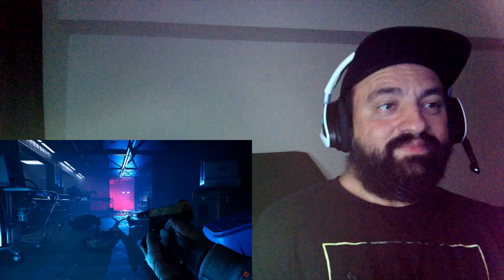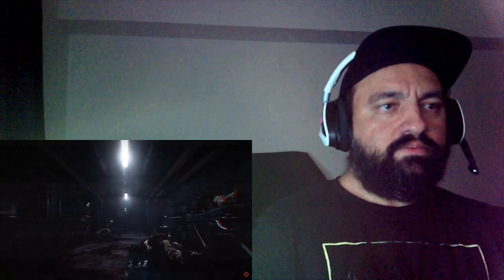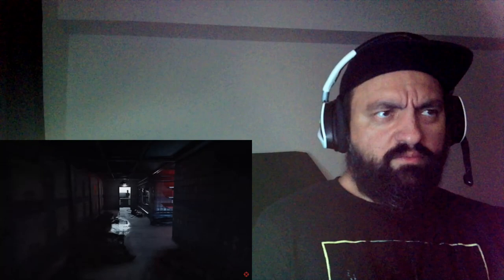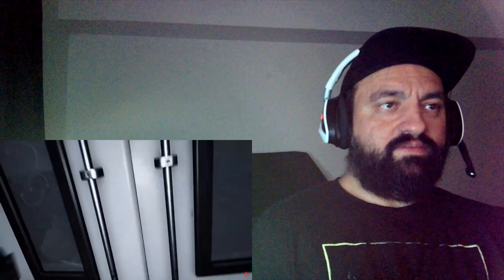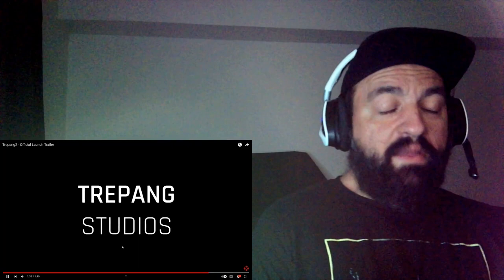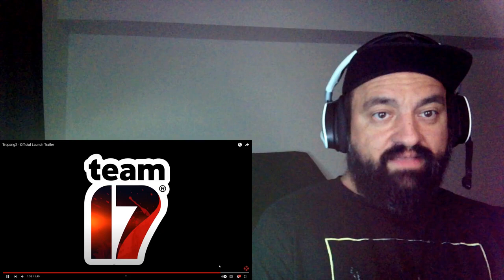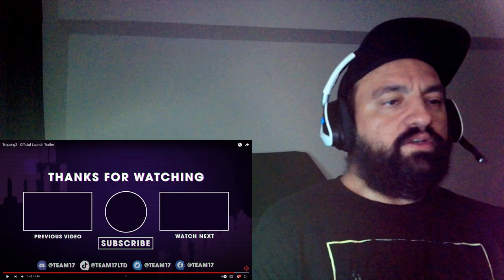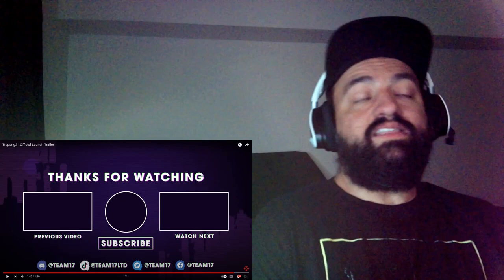Trepang2 - Official Launch Trailer - Reaction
I just bought the game after watching this trailer. Can't wait to play it!